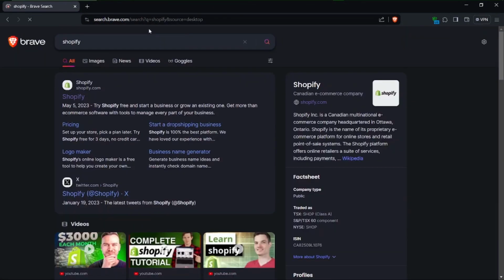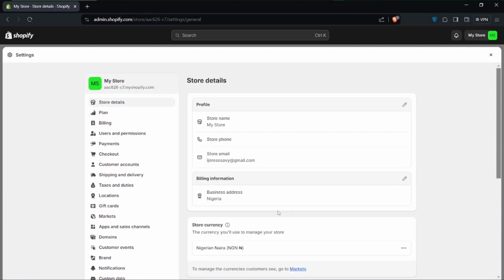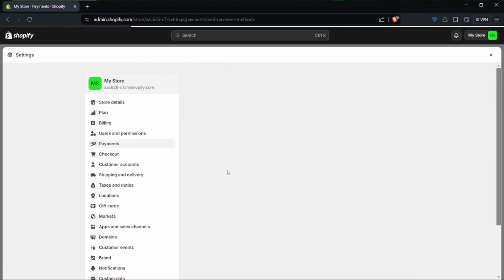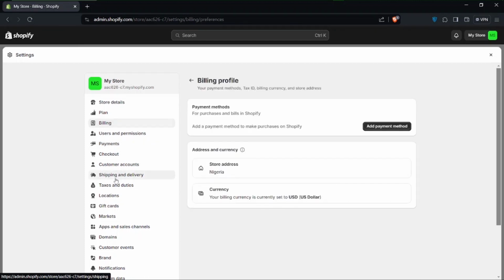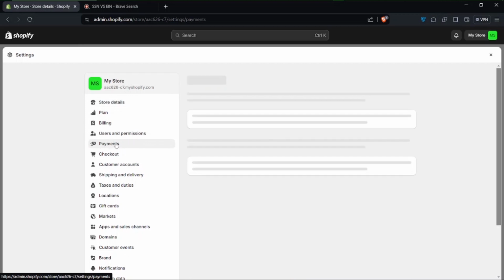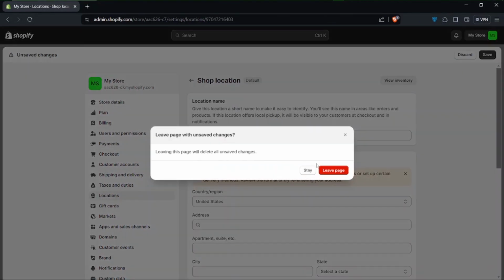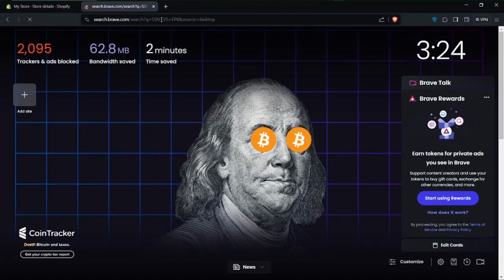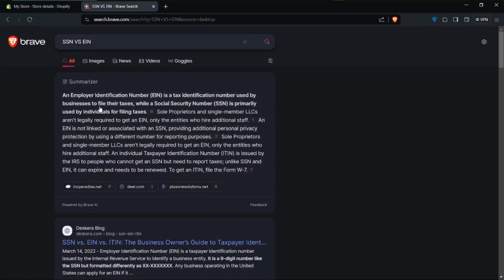HOW TO SET UP SHOPIFY PAYMENTS WITHOUT SSN (2024) FULL GUIDE